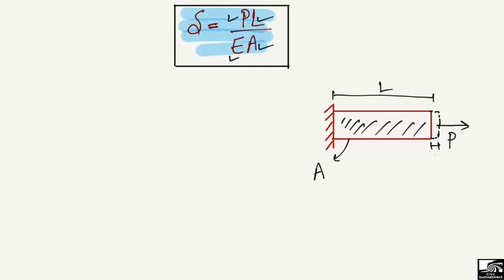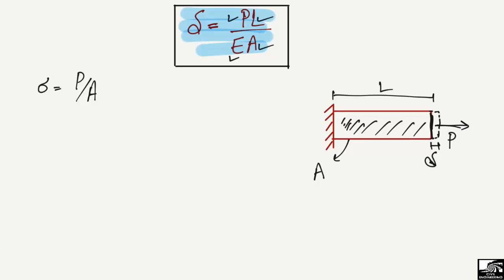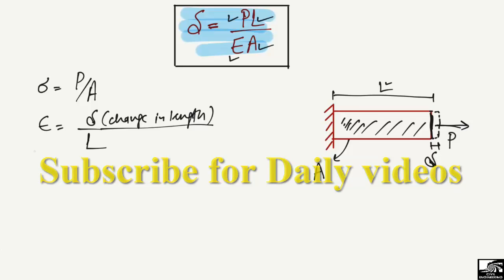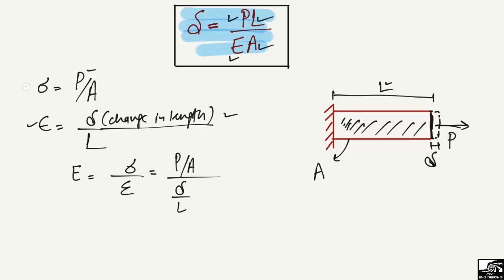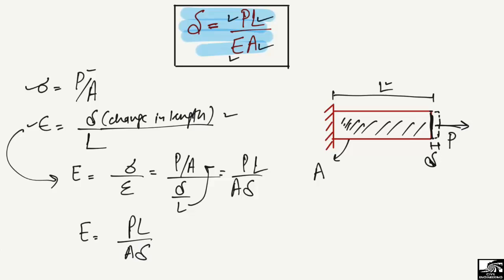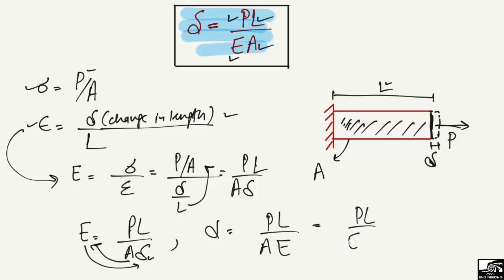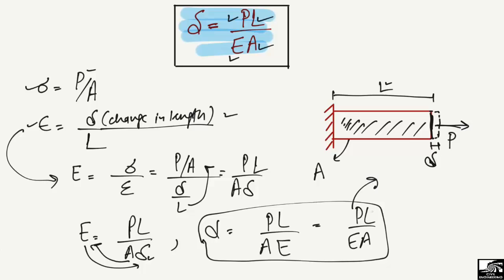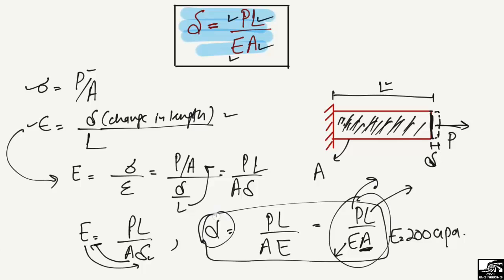Strength of Material Basic Lecture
This video shows the relationship between deformation of a body with Load, length, Elasticity and area of the body. There is an important relationship which I tried to derive in this lecture.

Deformation relationship
Stresses in body
Stresses and strains
Elasticity of material
Tensile load on body
Mechanics of material
Elasticity
elastic modulus